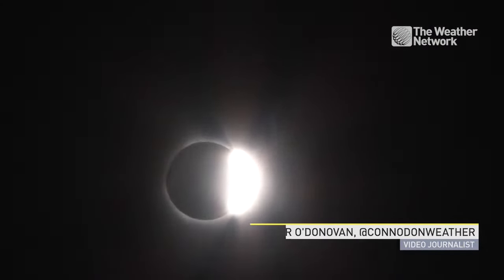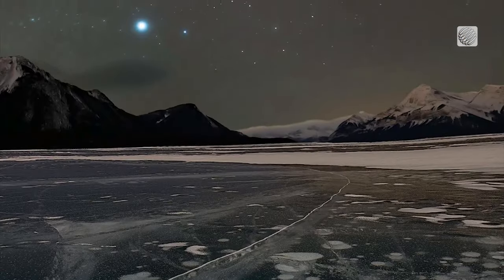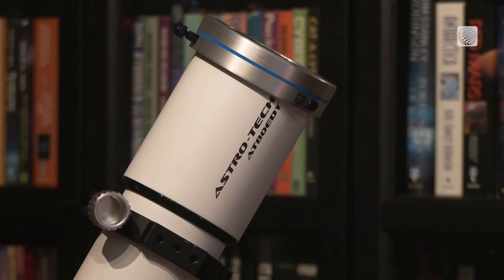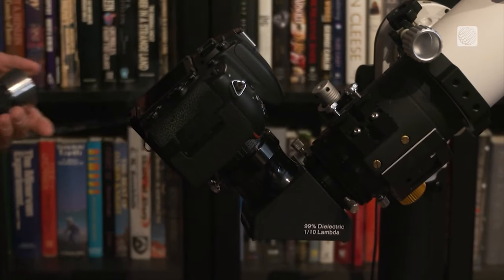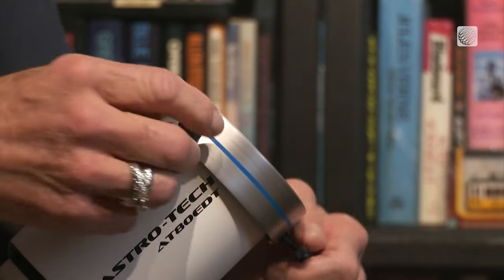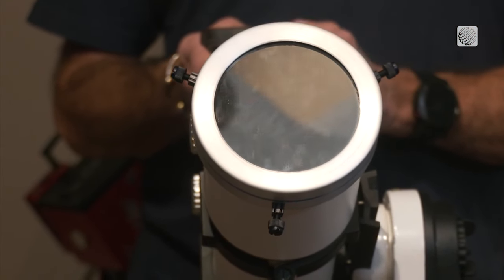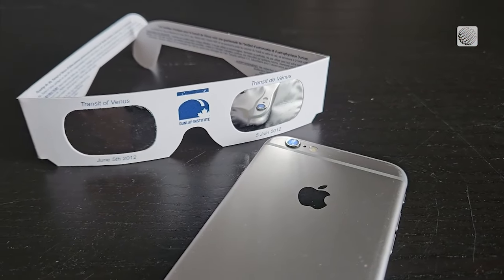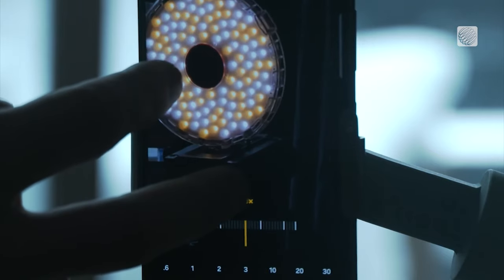Get Great Eclipse Pics, Whether With a Phone or Pro Equipment